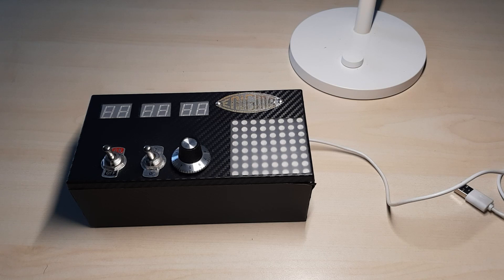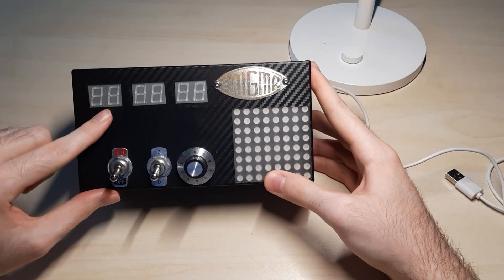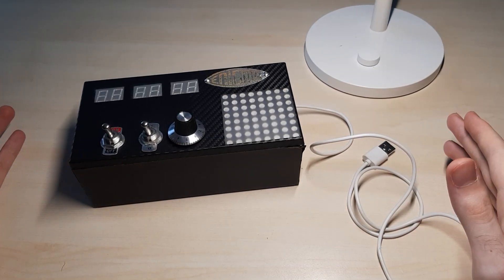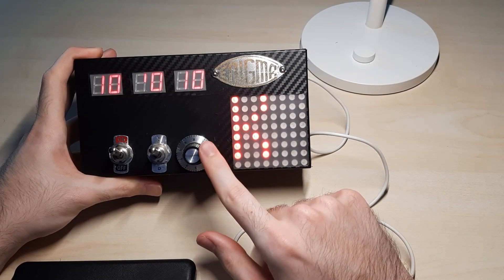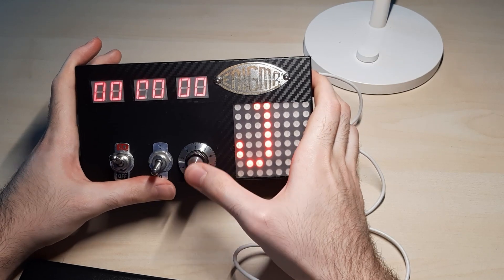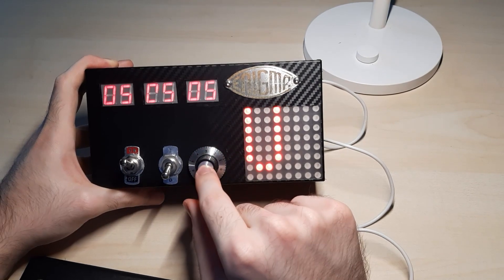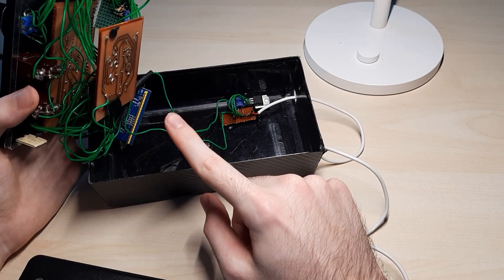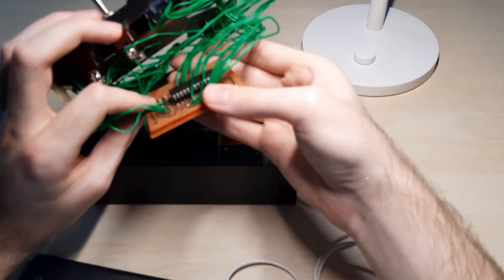How I Build a Digitalized Enigma Machine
In this video, I go over the "Digitalized Enigma Machine" project that I've made a year ago. It is not a too complex project to make, however it took a reasonable amount of time. (Finished in 2 weeks with a help of a friend)
It has basic functionalities of the real Enigma machine that is used in the second world war by Germans. But it doesn't feature a plug board. Because total cost of switches are not worth it for demonstrating the enigma machine. Therefore, this design decision decrease the amount of settings. Original Enigma Machine has 158,962,555,217,826,360,000 possible settings, which is absolutely ridiculous and one of the reasons that I like this machine. This digitized enigma machine is built because, it is quite a challenging task to theoretically and algorithmically understand the enigma machine. So, it is better to try it in real life and learn it along the way :)

Also still trying to figure out the audio levels, this one is a bit more bearable, but in the next video it will probably be fine.

If you want to add anything, be sure to post it in comments section, I would highly appreciate it.

Also I highly recommend you to watch the videos below if you are interested in Enigma machines. Dr James Grime has amazing explanation. He also explained the flaw in the enigma machine, which is found by the Alan Turing and changed course of the second world war. He later on found the principles of computer science which we heavily rely on modern computing today.